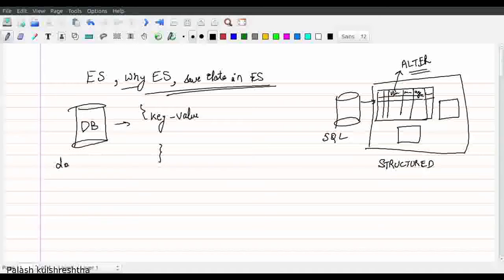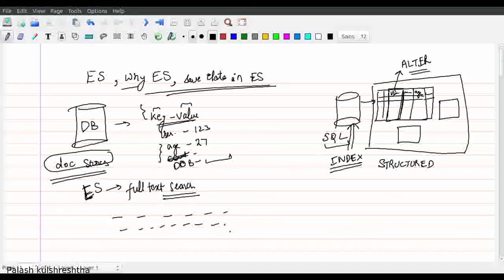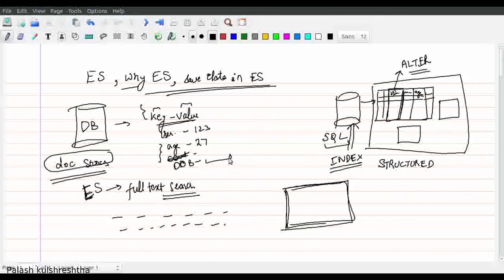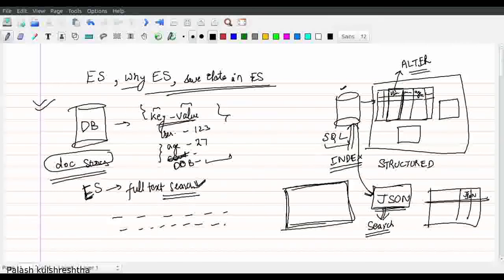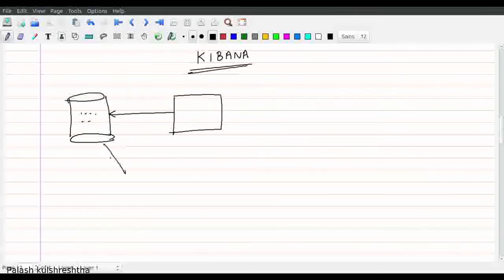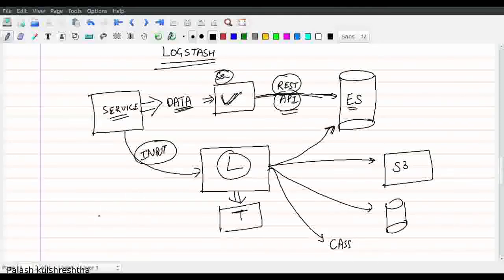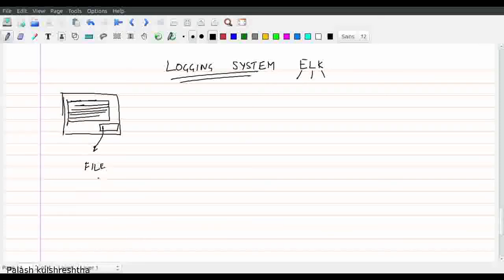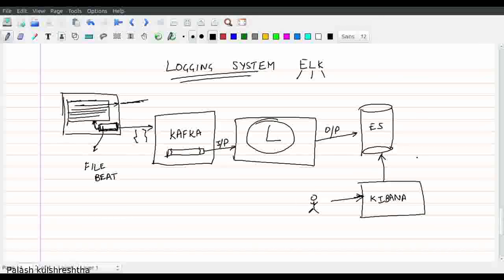Elasticsearch logstash kibana aka ELK stack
What is ELK aka elasticsearch logstash kibana